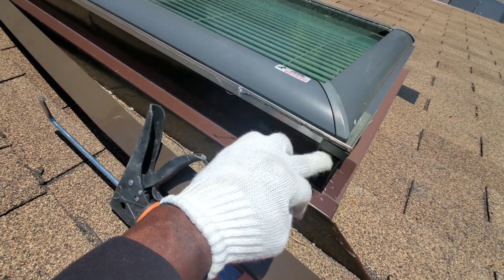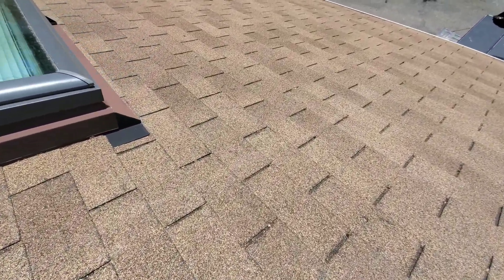skylight leaking repair /do it your self diy, /what you need to know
skylight leaking repair do it your self diy
how to fix a leaking skylight/
diy tips of how to fix a leaking skylight your self
repair leaking skylight
how to fix a leaking skylight on a flat roof
skylight leaks when it rains
how to fix leaking velux skylight
leaking skylight covered by insurance
how to seal skylight from inside
how to fix a leaking skylight on a metal roof
flex seal skylight
velux skylight leaking
skylight weep holes
skylight leaking in winter
roof leak repair
cover leaking skylight
skylight leaks in heavy rain
skylight weep holes
temporary fix leaking skylight
leaking skylight repair cost
skylight leak repair near me
skyboot
flex seal skylight
skylight drainage systems
velux skylight leaking around glass
glazing tape for skylights
drafty skylight
roof vent skylight
skylight leaking from glass
velux skylight leaking
replace skylight gasket